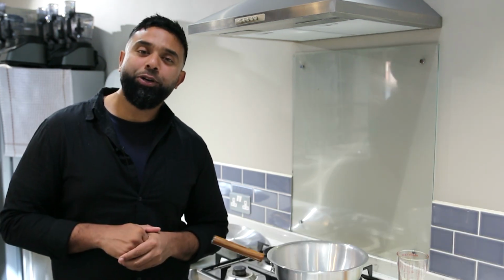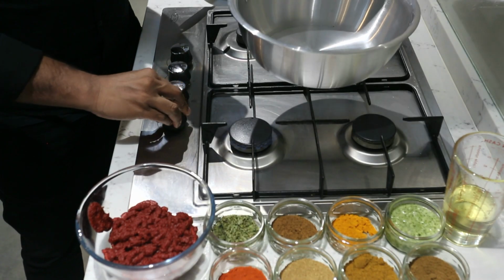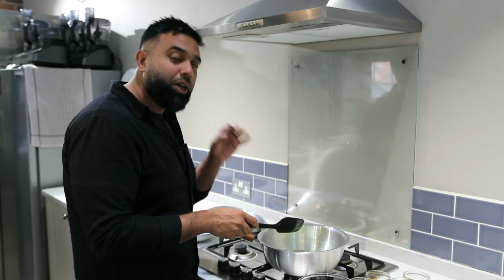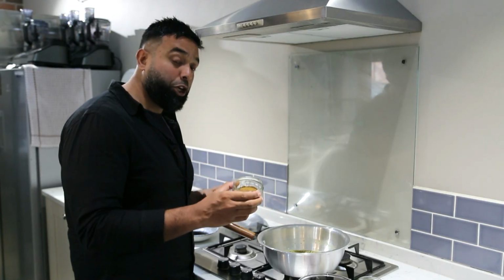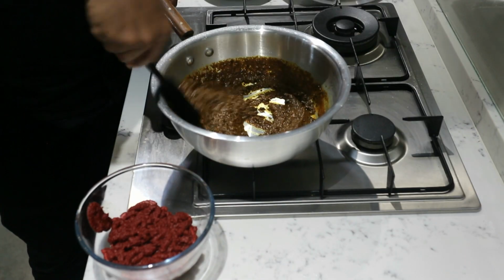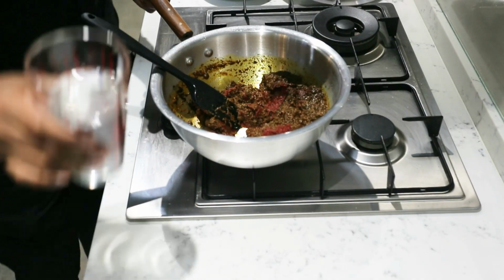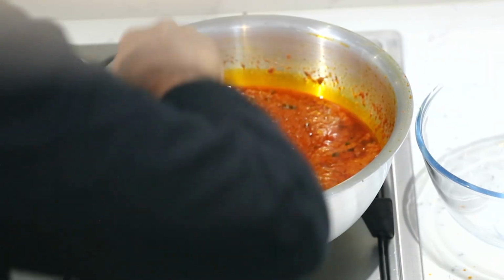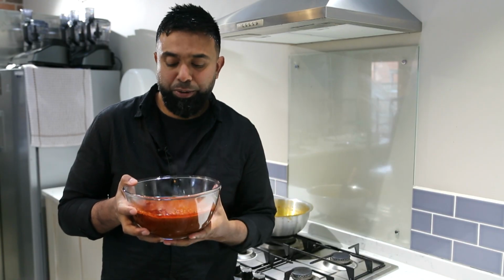How To Make Tomato Puree The Indian Restaurant Way! *2023 UPDATE*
Special thanks to Deb, Jenny and the rest of the team at Perrys Field To Fork Cooking School for letting me use their wonderful kitchen!

00:00 Intro
00:50 List Of Ingredients
01:07 Tomato Puree Recipe Start
01:31 120ml Oil
01:41 2 Tablespoons Garlic & Ginger Paste
02:59 1 Teaspoon Turmeric Powder
03:09 1.5 Tablespoons Coriander Powder
03:22 2 Tablespoons Curry Powder
03:33 1 Tablespoon Cumin Powder
03:43 1.5 Tablespoons Garam Masala Powder
03:53 1.5 Tablespoons Chilli Powder
04:01 1 Dried Kasuri Methi
04:24 A Drizzle Of Water
04:55 400g Tomato Purée
05:33 470ml Water
08:00 Tomato Puree Recipe Finish
08:14 Outro - Like, Comment & Subscribe

Discover the art of creating your very own "Tomato Puree" with Latifs Inspired! My YouTube channel is your gateway to mastering authentic British Indian restaurant recipes, and this tomato puree is no exception.

In this step-by-step tutorial, Latif will show you how to craft this exquisite tomato puree using simple and flavourful ingredients. You'll need 120ml of oil, 2 tablespoons of garlic ginger paste, 1 teaspoon of turmeric, 1.5 tablespoons of coriander powder, 2 tablespoons of curry powder, 1 tablespoon of cumin powder, 1.5 tablespoons of garam masala powder, 1.5 tablespoons of chilli powder, 1 tablespoon of kasuri methi, 400g of tomato puree, and 470ml of water.

The "Tomato Puree" is the heart and soul of countless British Indian dishes, infusing them with rich, deep flavours and a vibrant red hue. By making it at home, you can control the spice levels and tailor it to your personal taste preferences.

Latif will not only guide you through the cooking process but also share valuable tips on enhancing the puree's taste and consistency. Plus, you'll learn how to store it properly to keep it fresh for all your future culinary adventures.

If you're a fan of British Indian cuisine or simply love exploring new recipes, this video is a must-watch!

Spice up your kitchen and create restaurant-quality dishes with our "Bespoke Tomato Puree." Join me on this flavourful journey and impress your friends and family with your newfound culinary expertise.

Get ready to be Inspired!

Thank you for supporting me in my culinary journey 👨🏾‍🍳

📍 Latif's Indian Restaurant: 12 Crewe Road, Alsager, Stoke-on-Trent
ST7 2ES